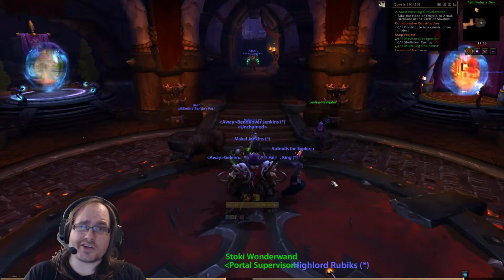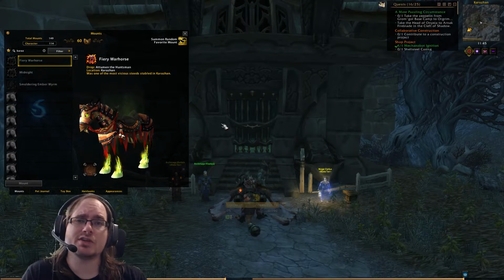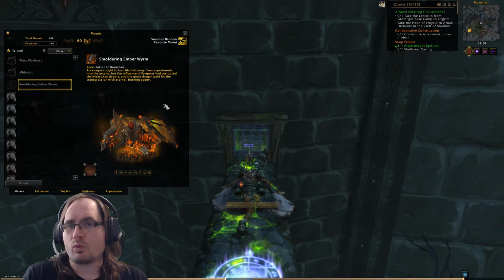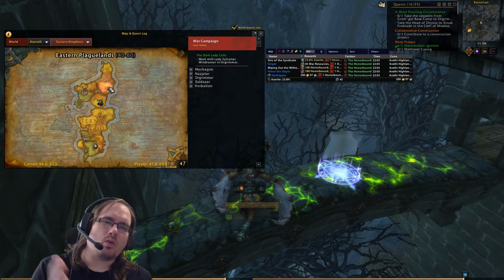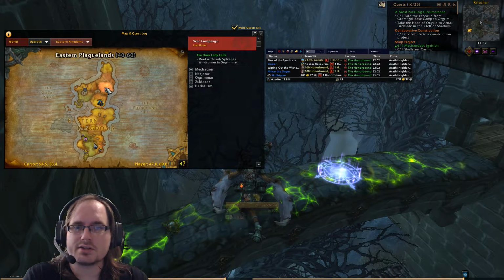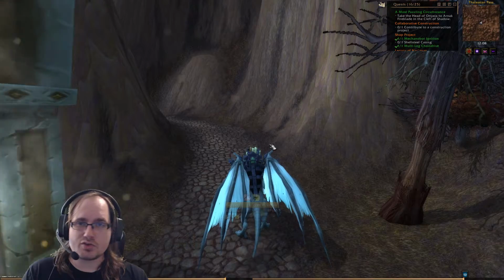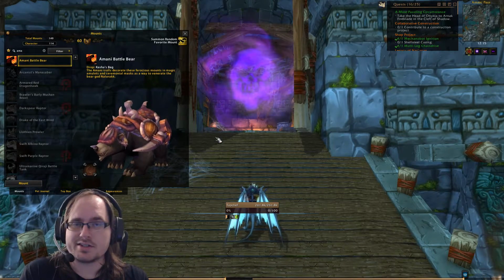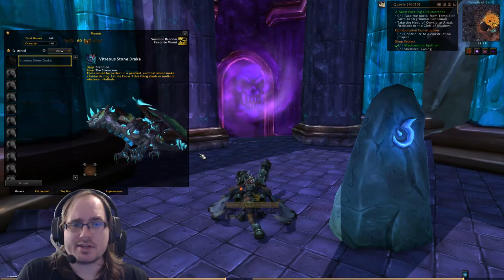Skeleton Horses EVERYWHERE! Eastern Kingdoms Mount Farming Route | WoW BFA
In this video, I showcase a route through the Eastern Kingdoms continent that will let you hit all of the dungeons, raids, and world bosses that have the potential to drop collectible mounts.

==Weekly Farms==
Karazhan
Return to Karazhan (M)

==Daily Farms==
Zul'Gurub (H)

==Reset Farms==
Stratholme
The Stonecore